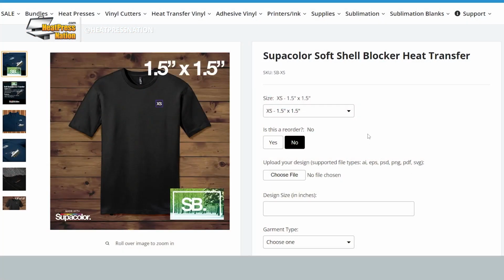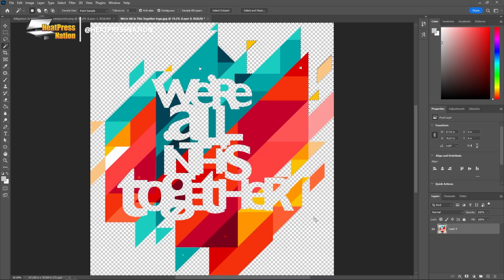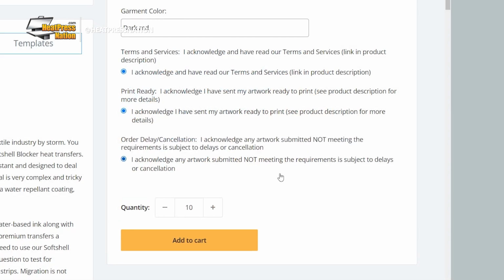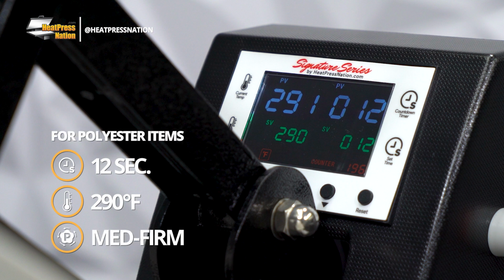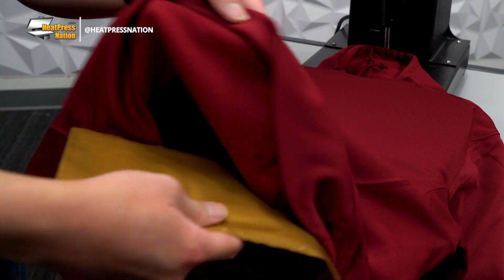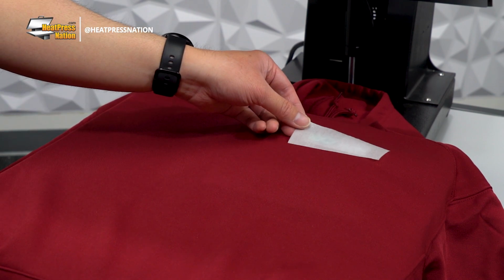How To Prepare & Apply Supacolor Soft Shell Blocker Transfers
Softshell fabric is a popular choice for sportswear in the apparel industry, and to pair it with Supacolor’s Soft Shell Blocker transfers is a match made in customization heaven. It’s ideal for sportswear and similar apparel due to their weather resistance and stretchability, while also remaining as breathable as fleece. This video covers how Supacolor’s Soft Shell Blocker transfers are prepared and applied on an active hoodie.